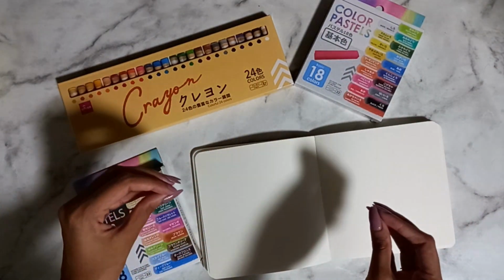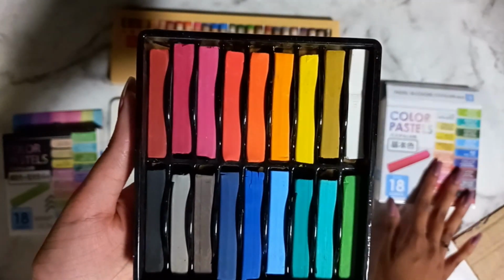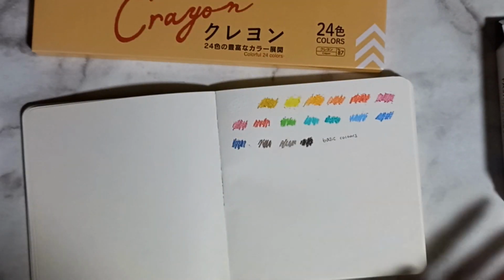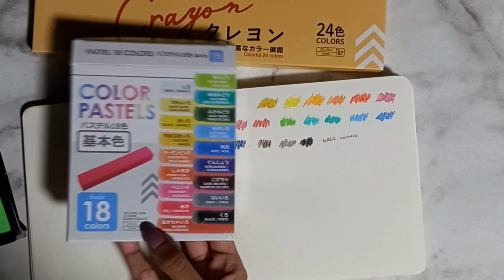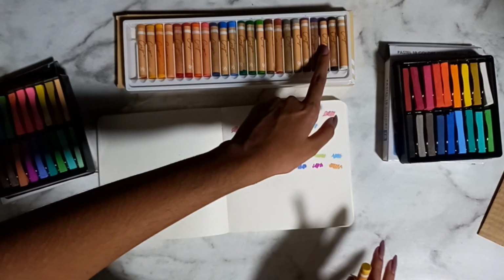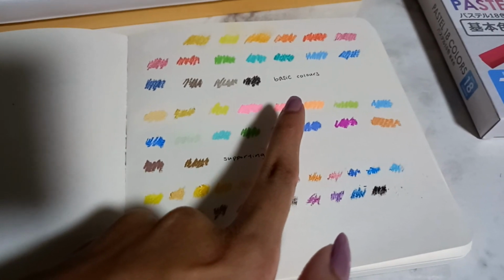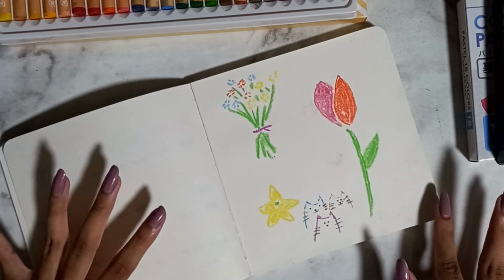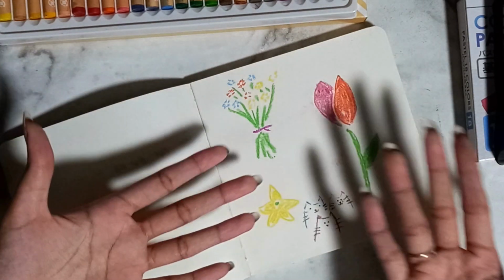testing pastels from daiso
you have one (1) new message 💌

few things i've realised after i editted this video. the sketchbook is best for pencils and i've found that apparently the paper texture effects how pastels 'show up'. so, when i get the chance, i'll try the pastels on better paper.

i've never actually worked with pastels before, my knowledge entirely comes from watching other people use them. i've been wanting to branch out with the mediums i work with but i don't want to spend alot of money on them so hence this video. feel free to leave any tips about working with pastels if you have any!

ps i meant to say art journey not career lol :]

Love,
         Mon

about:
name: mon (she/they)
born: 9 june 2004
location: singapore

sc: 36

bgm
A Night Alone by TrackTribe